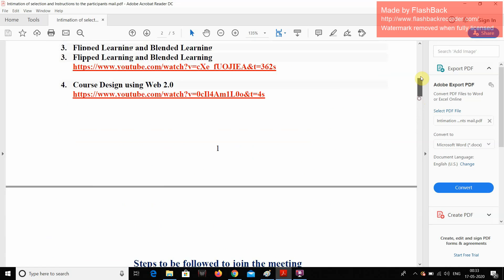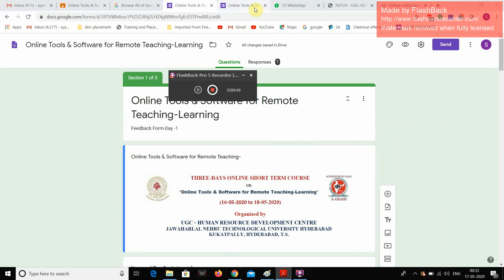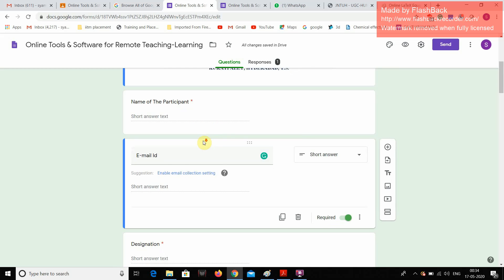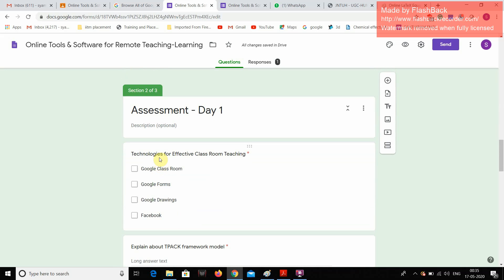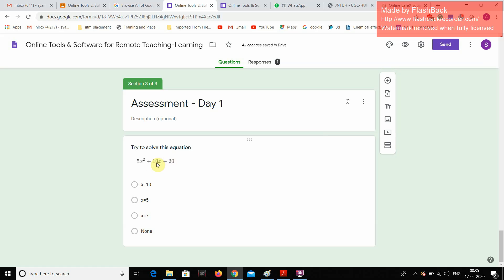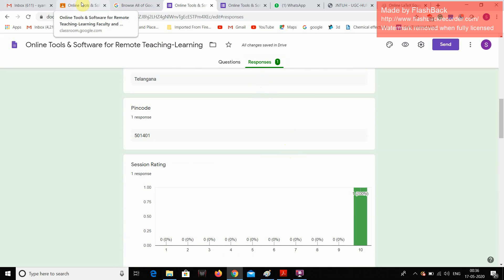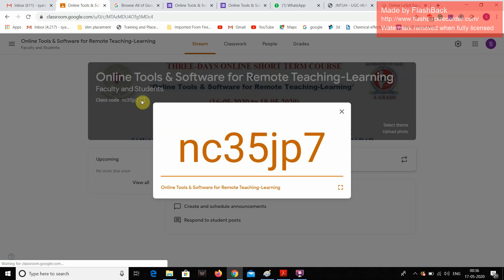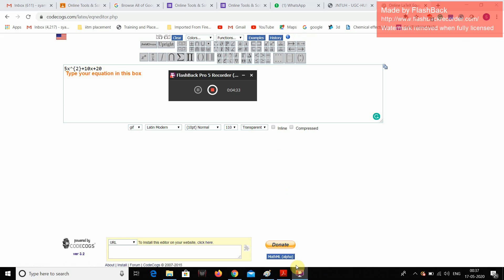Online Tools and Software for Remote Teaching - Learning